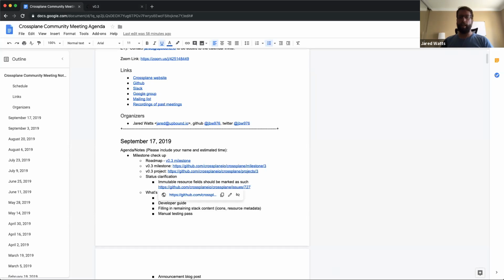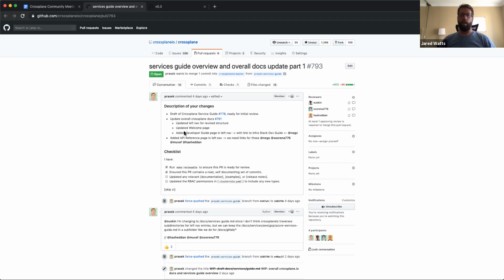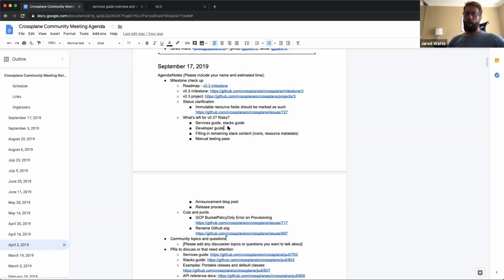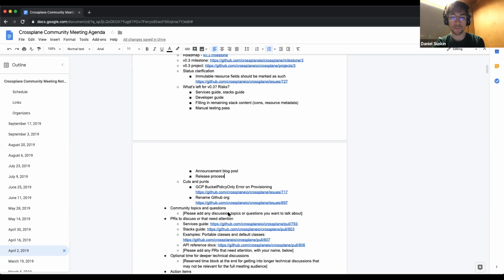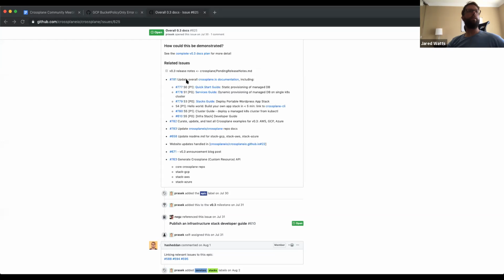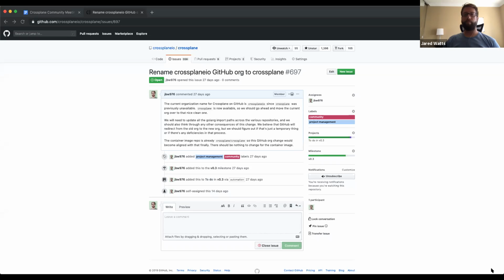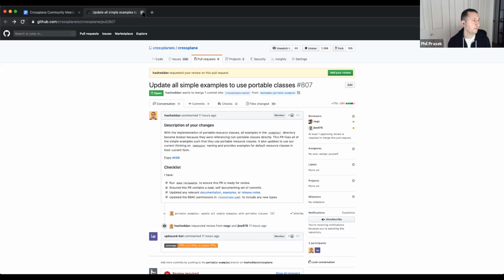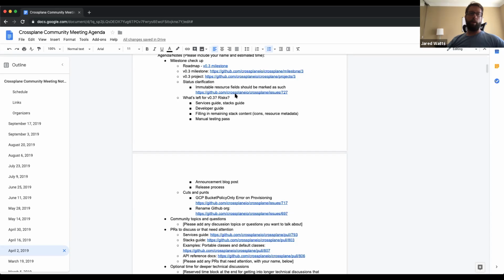2019-09-17 Crossplane Community Meeting